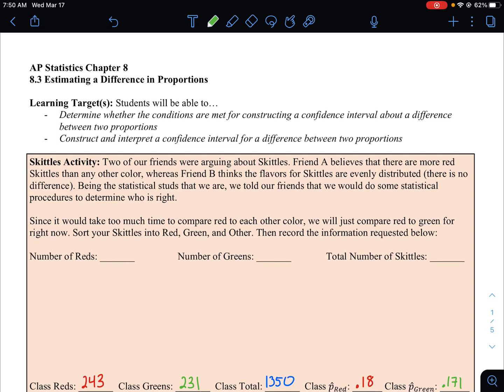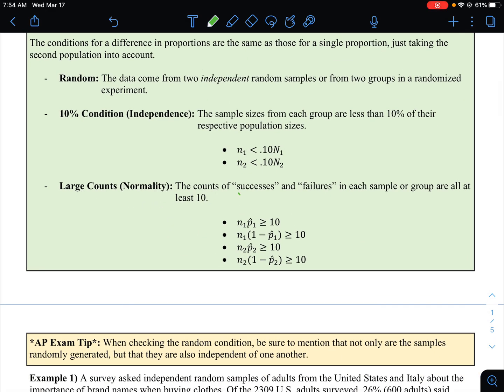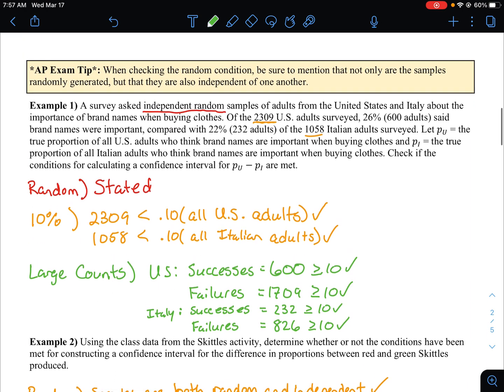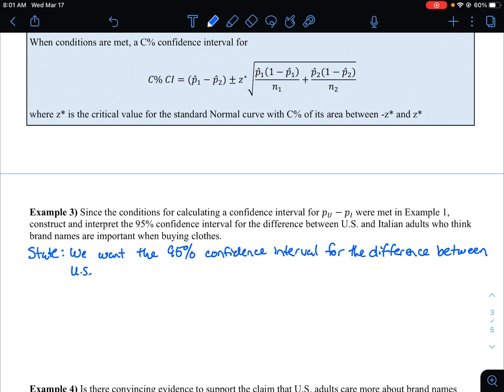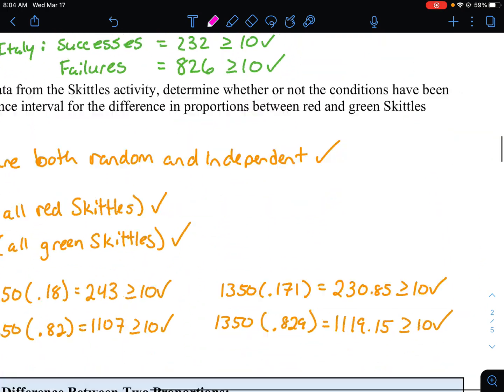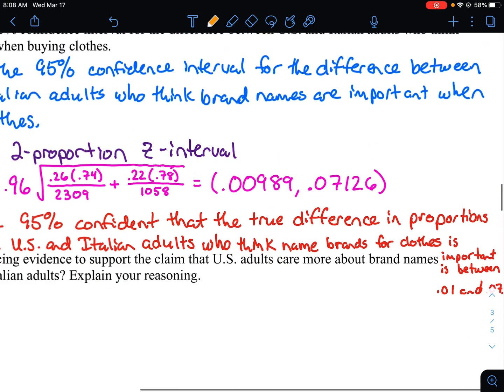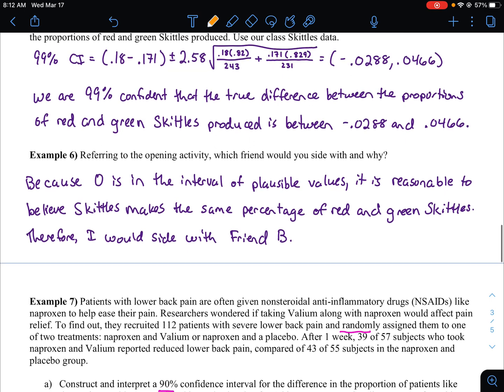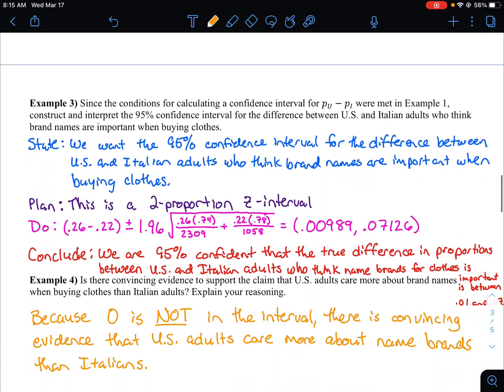8.3 Estimating a Difference in Proportions